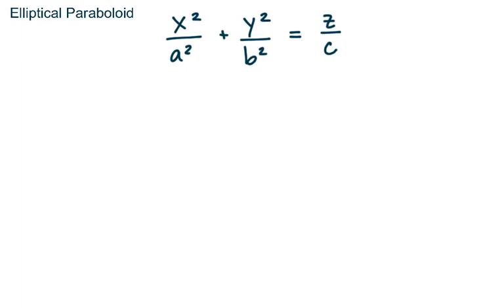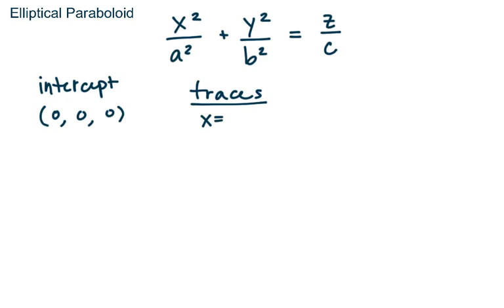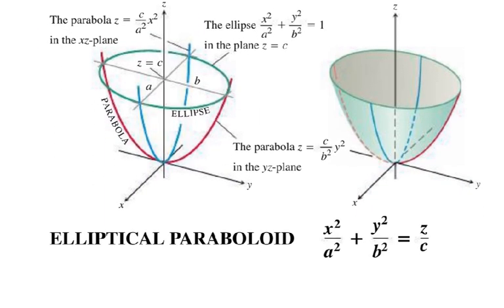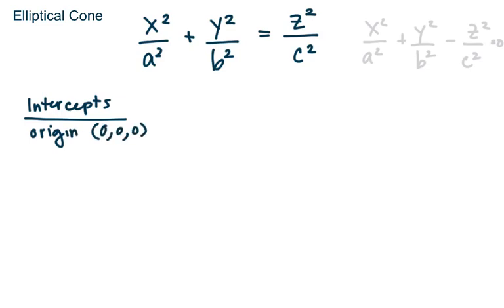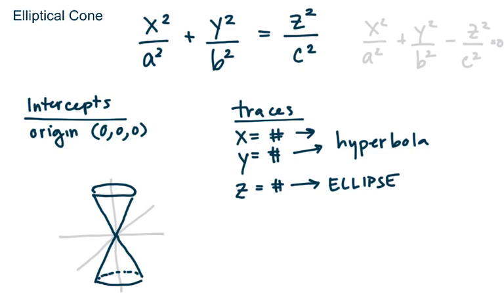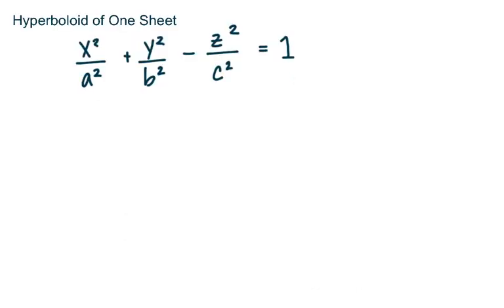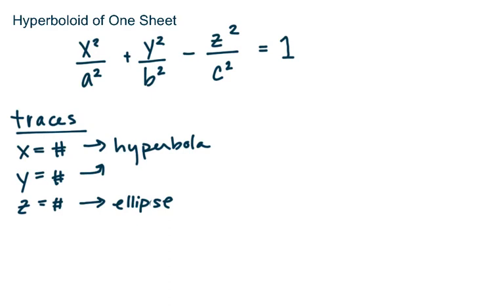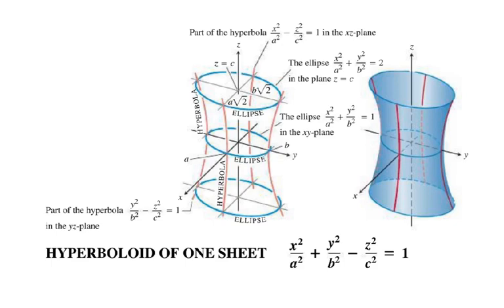MAT273 - Calc3 - 126d Elliptical Paraboloid, Elliptical Cone, Hyperboloid Of One Sheet